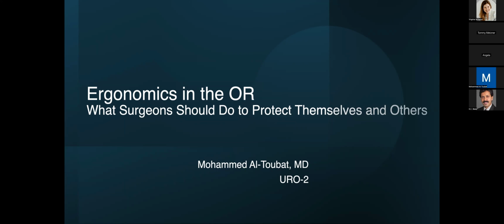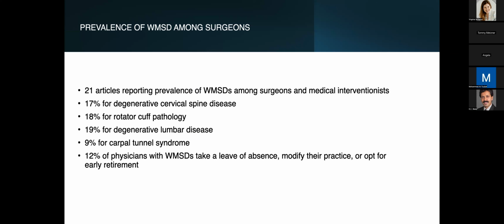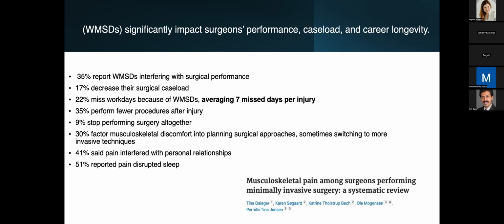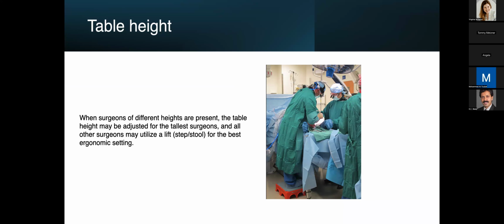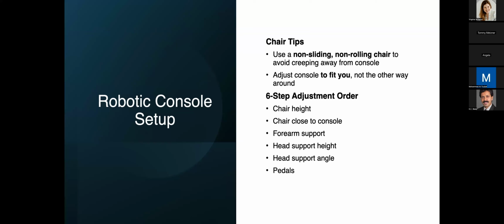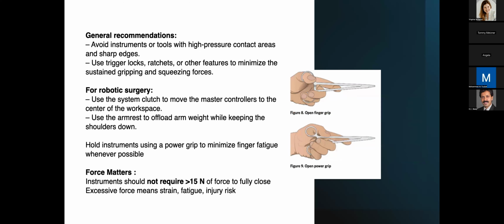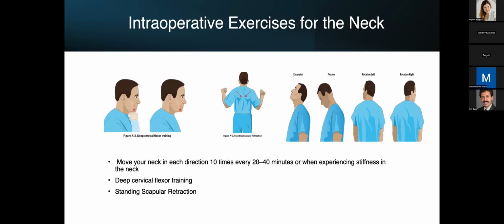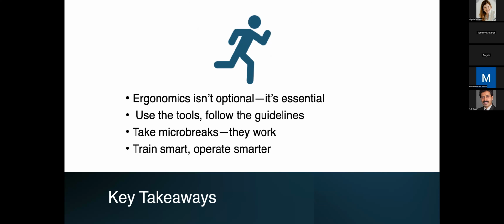Grand Rounds Presents "Ergonomics in the OR" by Mohammed Al-Toubat, MD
Urology Grand Rounds Presents
“Ergonomics in the OR – What Surgeons Should Do to Protect Themselves and Others”
by:
Mohammed Al-Toubat, MD